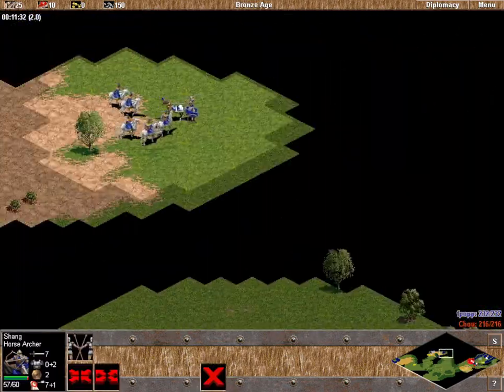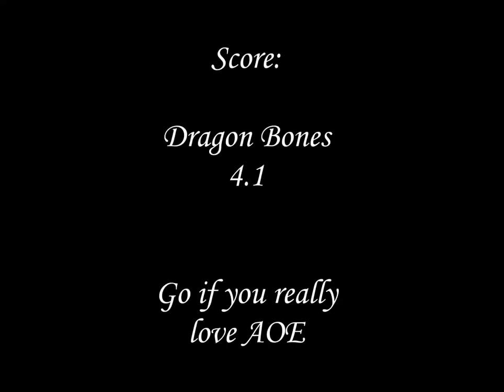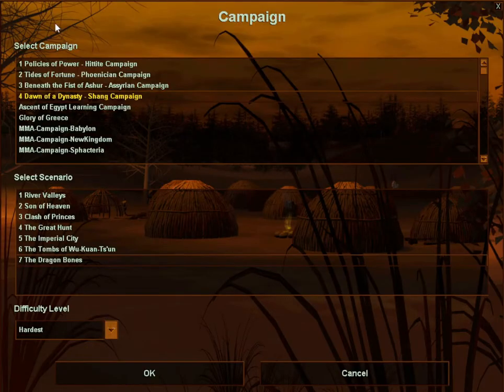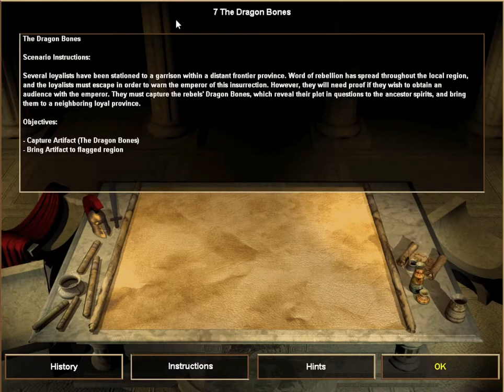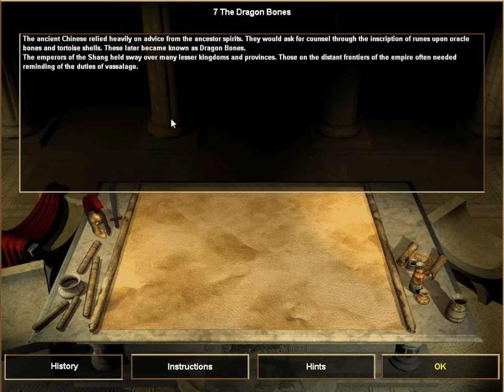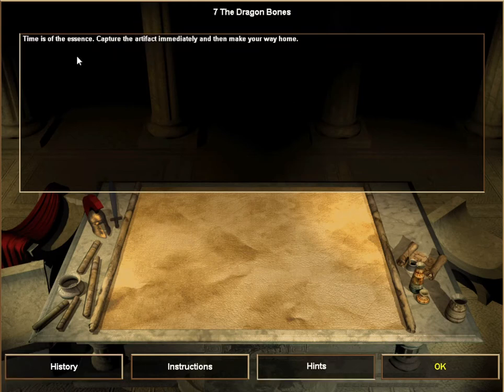Age of Empires Lost Expansion: Conquests of the Ages | Dawn of Dynasty: Dragon Bones [Review] [Hard]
*-*-*-* CONTENT LICENSE *-*-*-*

This content was created under Microsoft's "Game Content Usage Rules" using assets from Age of Empires I, II, III, IV and Mythology, and it is not endorsed by or affiliated with Microsoft.

Vintage images can be also derived from Free Vintage Illustrations.

If applicable, consider Photo License by Burst. This Photo (“Licensed Photo”) is made available for use under a nonexclusive license (“License”) to download, copy, modify, distribute, perform, display and use in accordance with this License and the Burst Terms of Service. You are free to adapt and use this Licensed Photo for free for commercial and noncommercial purposes , provided that you are not permitted to sell any License Photos as digital photo files or in any other form. You do not need to provide attribution to the photographer, Shopify or Burst, although Shopify and Burst encourage you to attribute the photographer whenever possible. You may not: (i) compile Licensed Photos to replicate a service similar to or competing with Burst; (ii) inaccurately attribute ownership or authorship of the Licensed Photos to yourself or any third party; or (iii) offer the Licensed Photos for sale in any way.

*-*-*-*-*-* MUSIC *-*-*-*-*-*

*-*-*-* IMPORTANT *-*-*-*

PRIZES & EARNINGS DISCLAIMER MESSAGE: There is no guarantee that you will earn any money, game, bonus or similar using the methods and steps described. I really recommend that you should not take this as a source of main income. I have tried and experienced the content posted by myself, and I can affirm that it will vary for each user any results obtained. I am not responsible for any third part websites. I cannot help you with money lost or any other problems related to the websites that I comment on my videos. This channel does not offer advice or technical support. This channel is not responsible for any problems occurring on platforms displayed in the videos. Do it at your own risk. IF IT IS A SWEEPSTAKE OR GIVEAWAY BEING MENTIONED, IT WILL BE ONE WHERE YOU CAN ENTER WITHOUT PAYING MONEY AS AN ALTERNATIVE WAY TO JOIN IT.

If you access and make your registration through these links, it will grant me certain benefits. If the aforementioned benefit is an income for me, it will be publicly explicited due to legal reasons.

*-*-*-*-*-* SUPPORT *-*-*-*-*-*

You can add me on Steam and tell me suggestions of new games or new themes for videos. Let's interact!

My thumbnails and ending video template were all done with Canva!
Use the awesome CANVA website with my referral link below and create some amazing designs, images or thumbnails for your channel (the referral does not give me money and only helps me with benefits for my Canva account, thus helping me with the creation design for the videos):